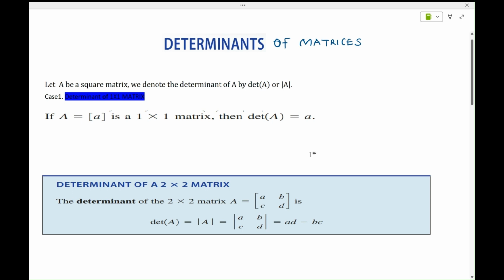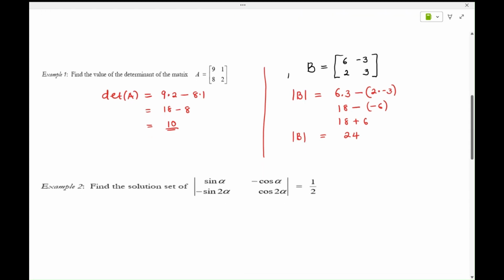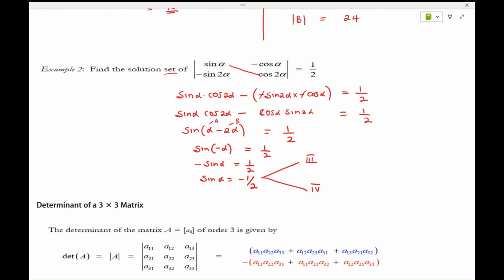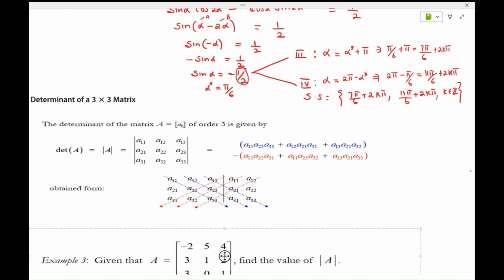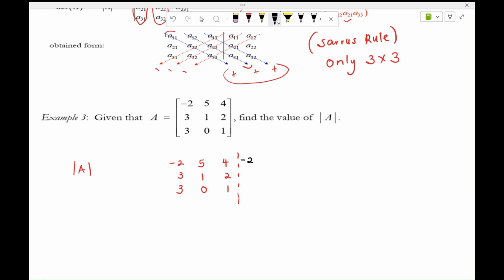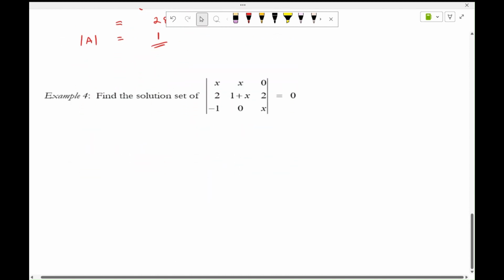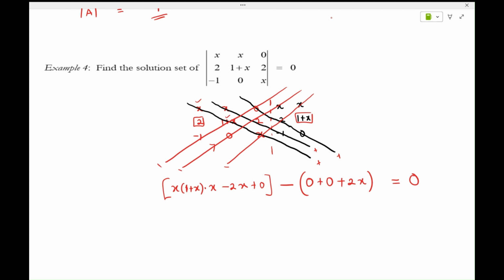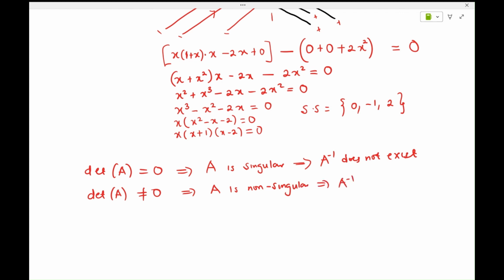Determinants of Matrices(part 1)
This video lecture explains with examples how to find  determinants of   1x1, 2x2, and 3x3 matrices.